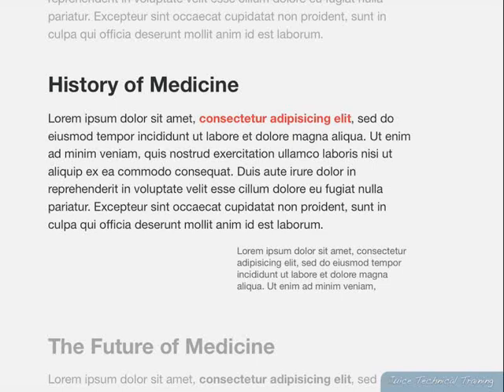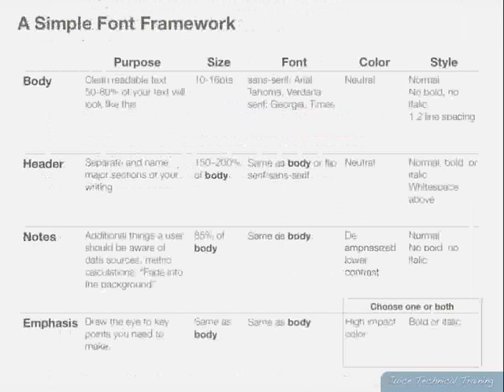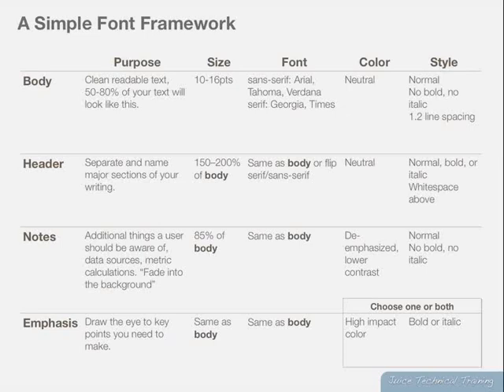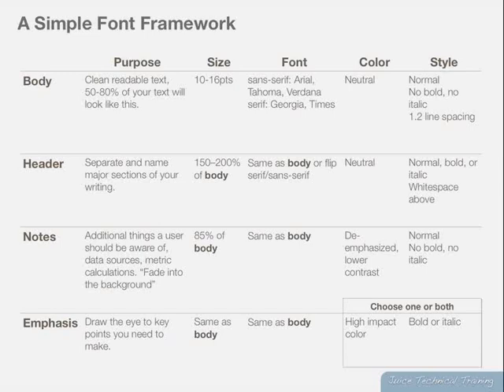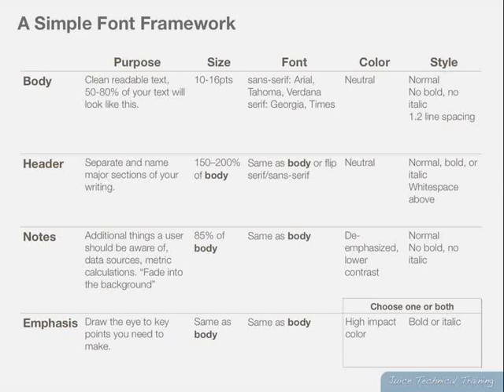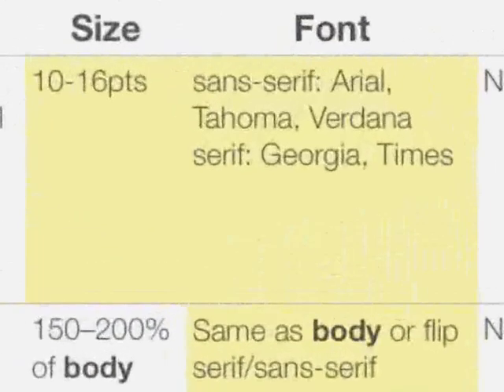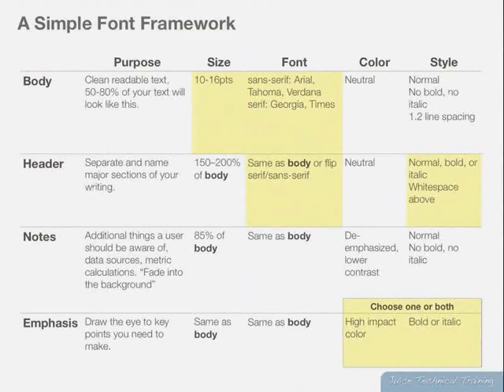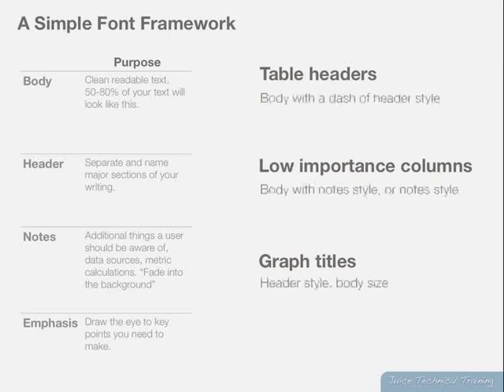Juice's Simple Font Framework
With three simple decisions, you can enhance the look of your dashboard or report with clean, attractive typography.